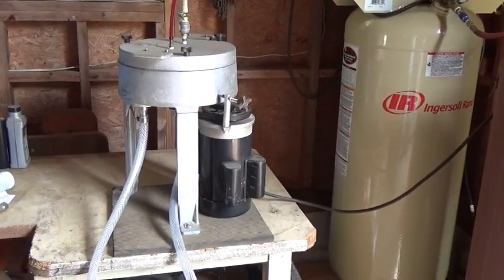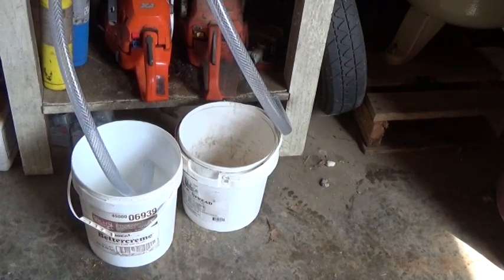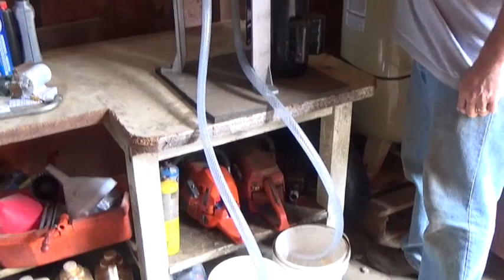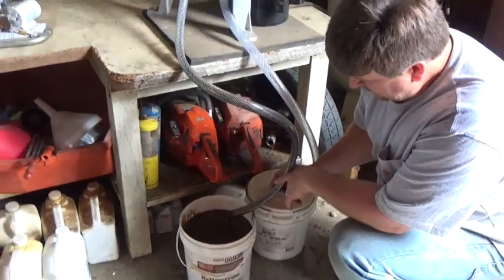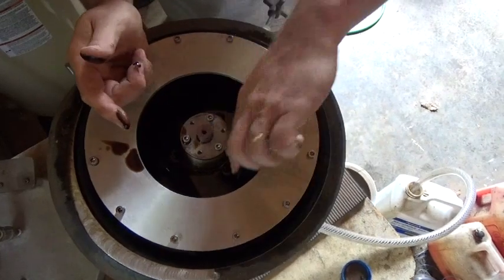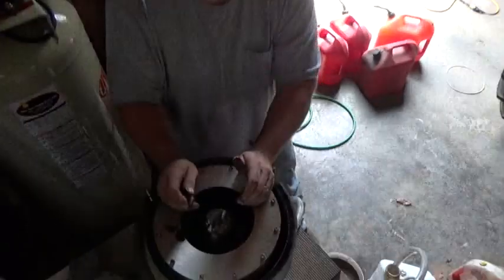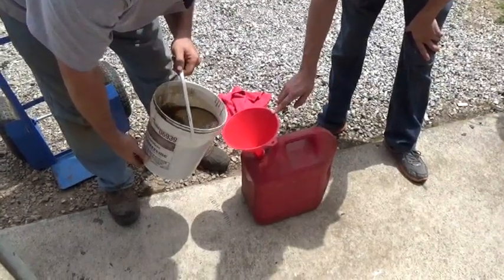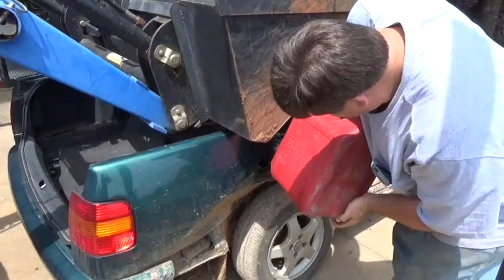Black Gold! Spin Free Fuel!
Make your own fuel!

Although ASTM specifications for Diesel Fuel are a number of pages long, only 3 or 4 things are technically required for proper operation. The rest of the specifications are politically motivated, generally to protect someone with a financial interest in the rule.
The important things for diesel fuel are:
Clean
Dry
Ignitable
Other good qualities are
Lubricity
Low temperature flowability
Luckily, all of these properties are easily attainable with waste oil.
Waste Oil Cleanliness
Relative to waste vegetable oil, motor oil is fairly clean. WVO may have fish parts, batter, salt, corn meal, water or any number of large debris. Engine oil filters are generally around 20 micron, so the oil that comes out of an engine is relatively clean in comparison.

The only way to get oil properly cleaned for LONG TERM RUNNING without problems is a centrifuge. The idea is simple, things heavier than oil will come out, and since most of the problem causing things IN your oil are heavier than oil they WILL come out if properly centrifuged. However, many are present at the molecular level making them impossible to remove by just filtering. A strong centrifuge is required.